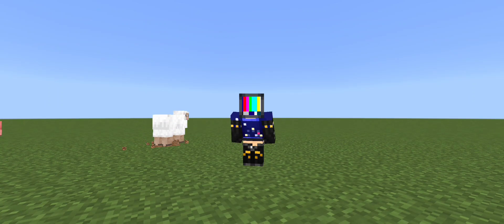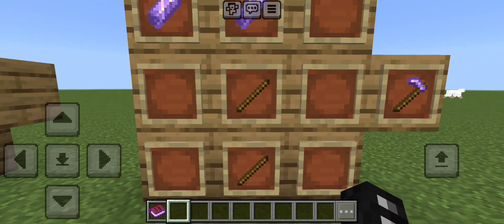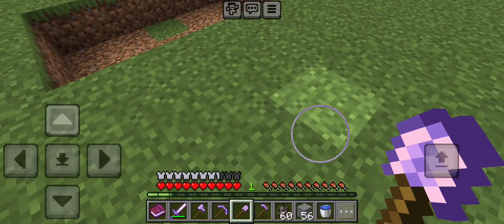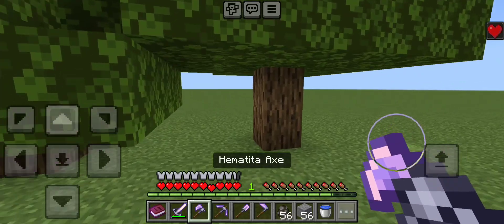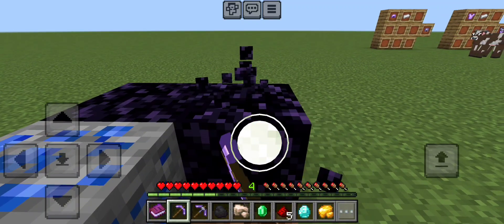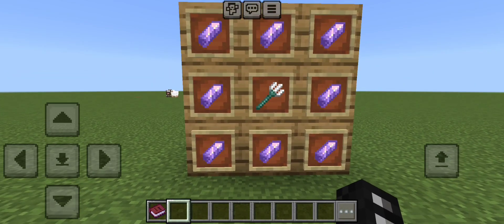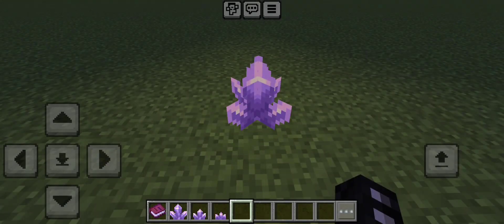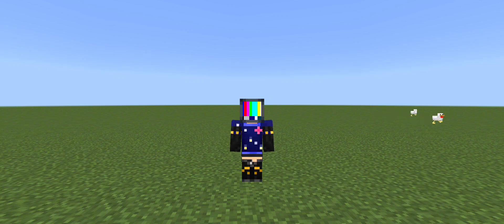The Amethyst Update Minecraft Needs! | Amethyst Plus! Review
Amethyst Plus! is an add-on that you can purchase in the Minecraft Marketplace for $3 USD. The creator of Amethyst Plus! is Lua Studios, so make sure to show them some love!

Something I forgot to mention in the enchantment part. The way Regenerate works is that if you have a splash potion of regeneration, it will slowly heal the armor instead of you!

Please let me know if you'd like to see more Minecraft content, whether it be building, playing single player survival, or on a SMP! Love you all💜🫶